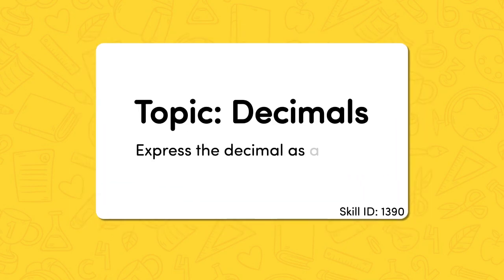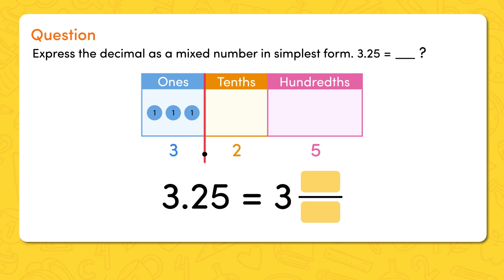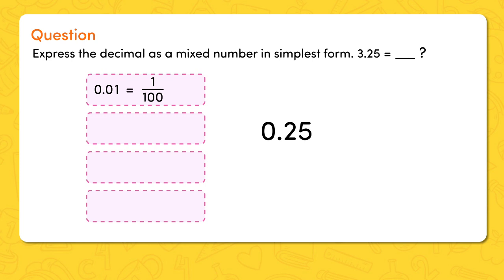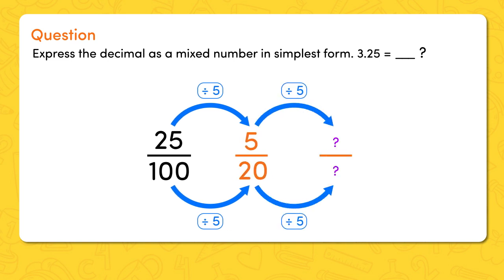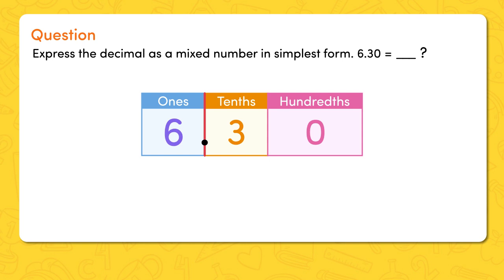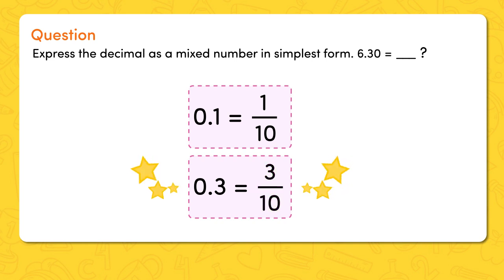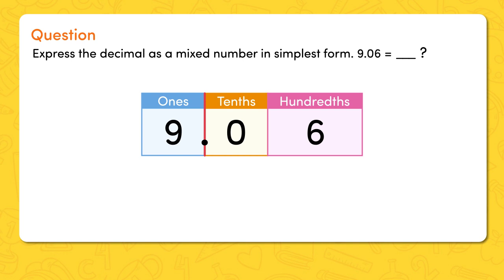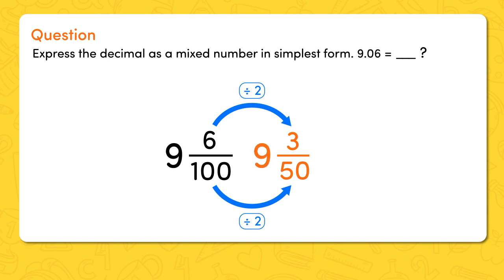P4 Decimals 1390 v1 0 2020 10 22